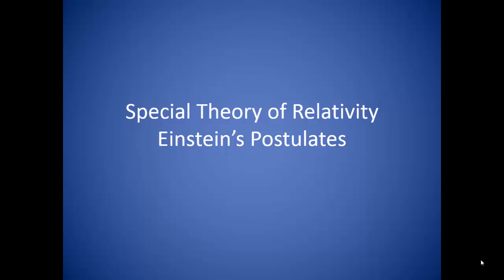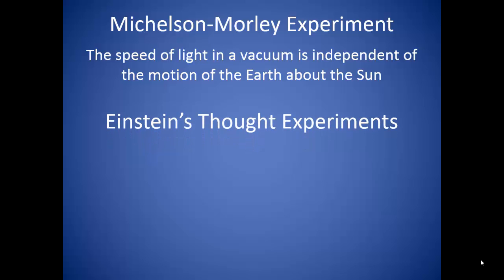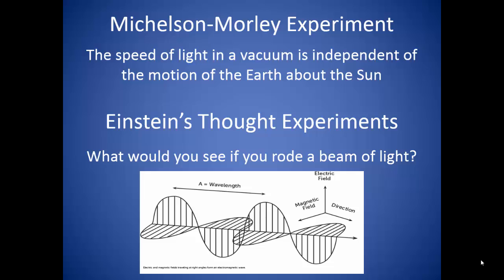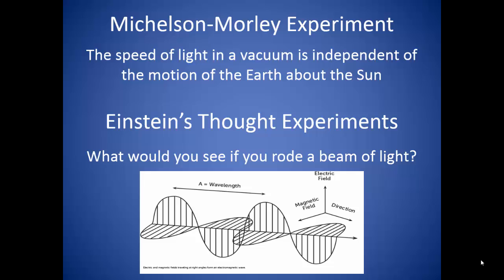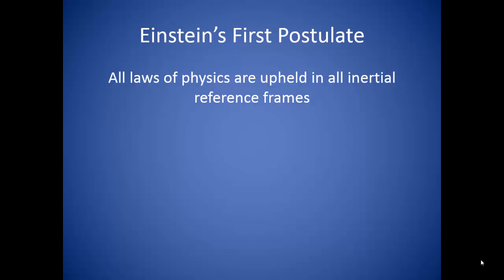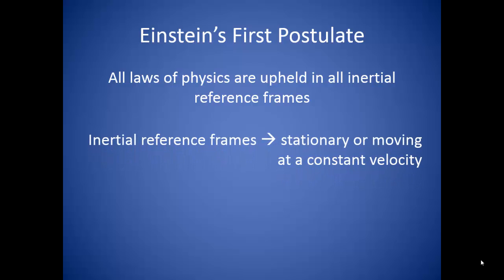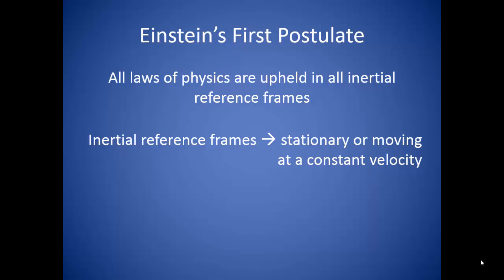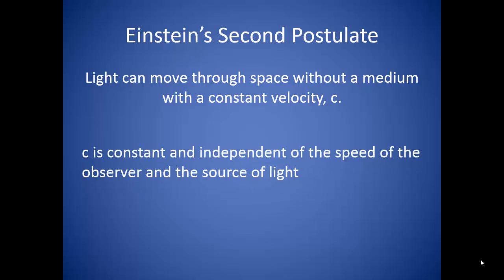1_Special Theory of Relativity